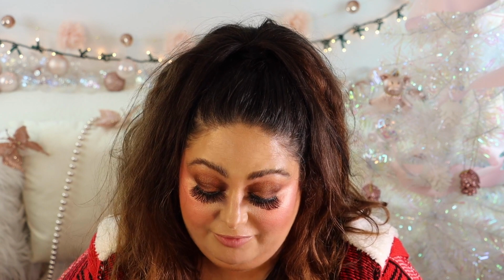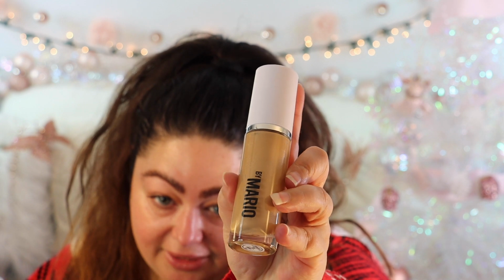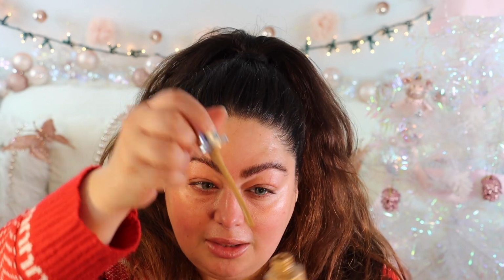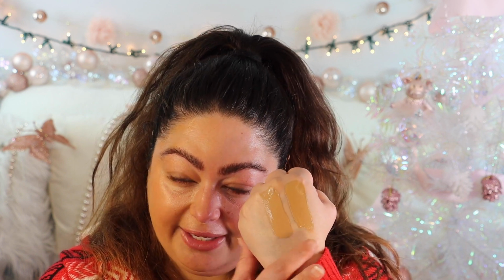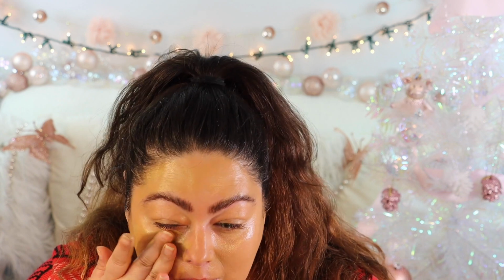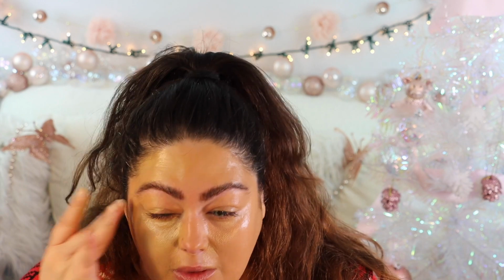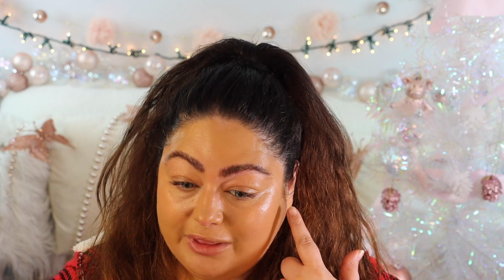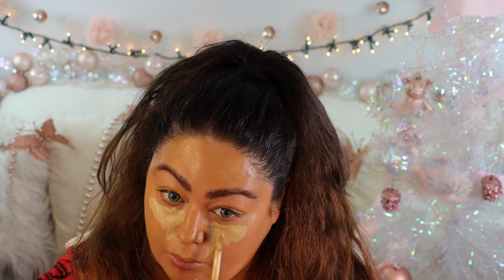MAKEUP BY MARIO SURREALSKIN Foundation VS HAUS LABS By Lady Gaga Foundation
Makeup By Mario SurrealSkin Foundation Vs Haus Labs By Lady Gaga Foundation//Makeup By Mario Surreal Skin Foundation Vs Haus Labs By Lady Gaga Foundation
❤️ PRODUCTS MENTIONED:❤️
Makeup By Mario SurrealSkin Liquid Foundation
HAUS LABS BY LADY GAGA Triclone Skin Tech Medium Coverage Foundation with Fermented Arnica